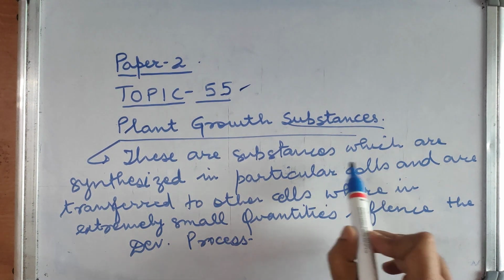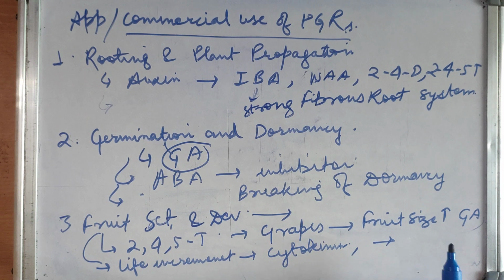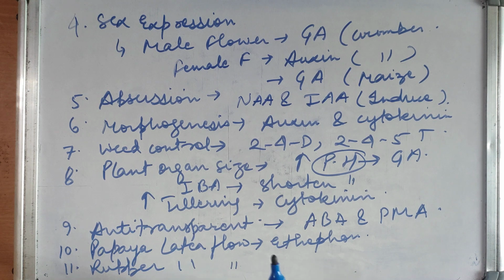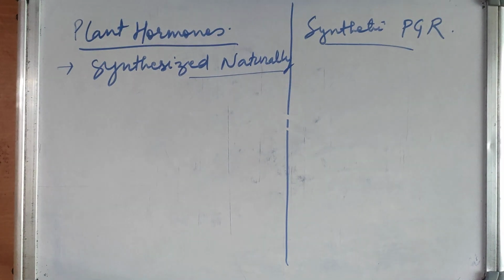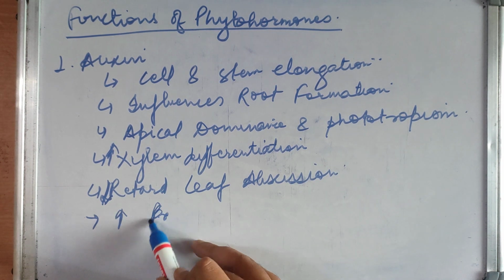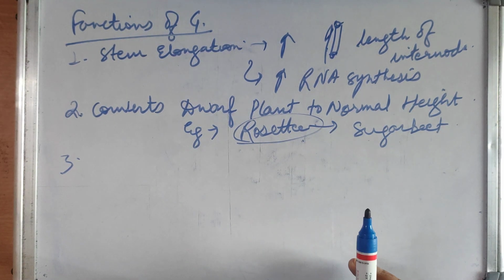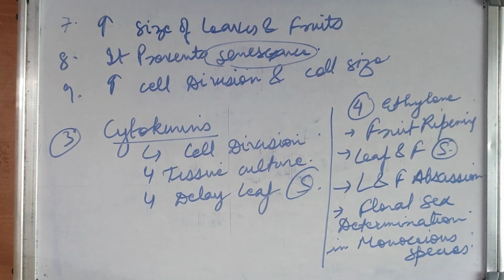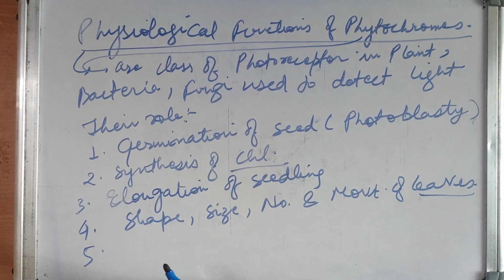P2 Topic-55 Plant Growth Substances | Agriculture Optional